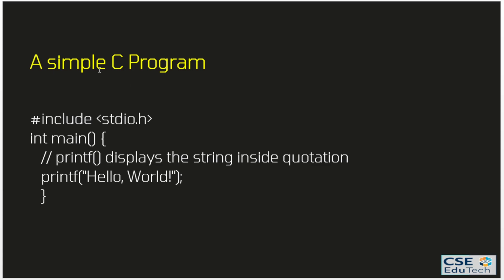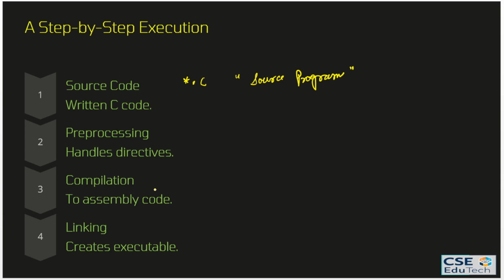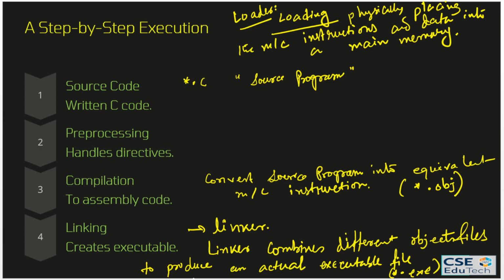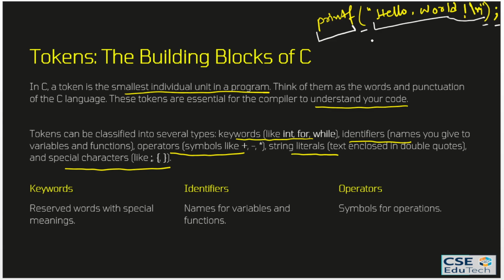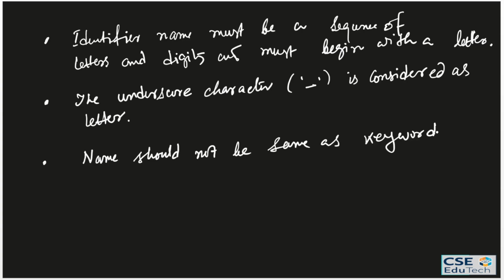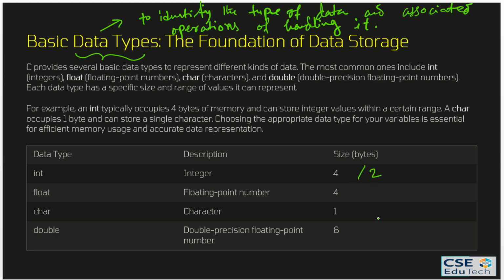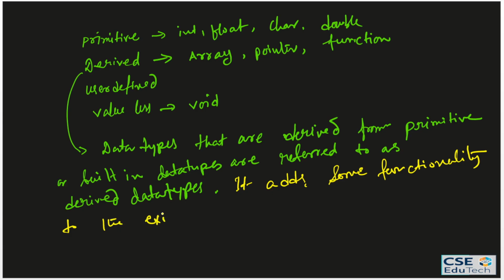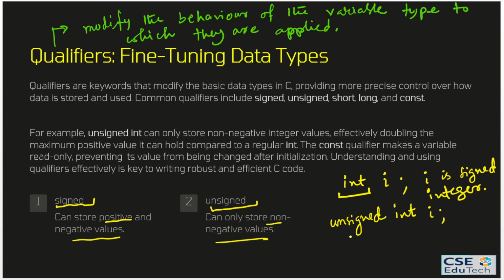Execution of C Program , Tokens, Identifiers, Variables, and Basic Data Types Explained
Description:
Welcome to our in-depth tutorial on C programming execution, tokens, identifiers, variables, and basic data types! 🚀 Whether you're a beginner or revising your C concepts, this video will help you understand:

✅ How a C program executes step-by-step
✅ What are tokens in C programming?
✅ Difference between identifiers and keywords
✅ Understanding variables and their significance
✅ Overview of basic data types in C